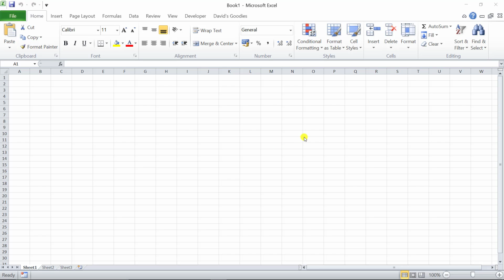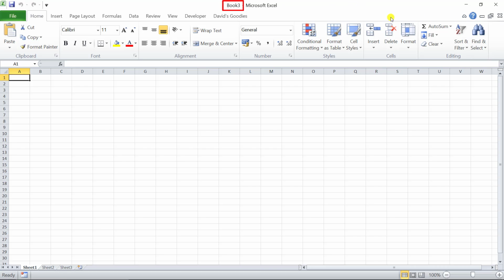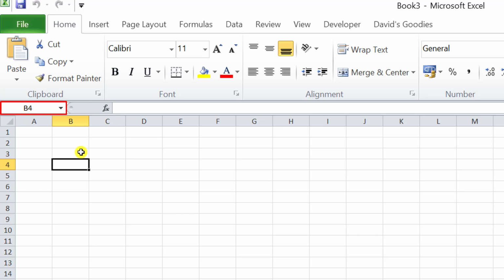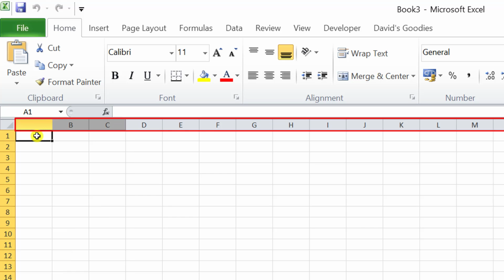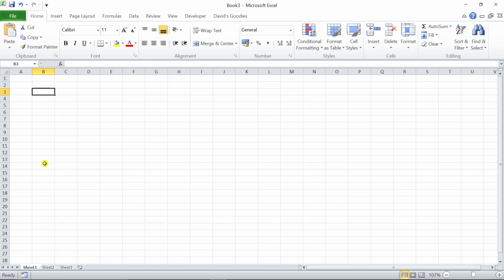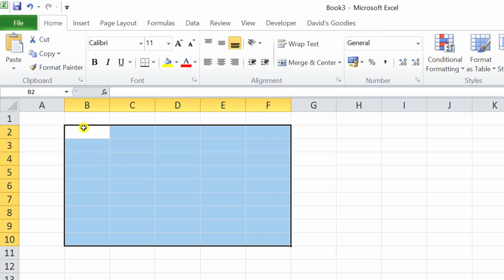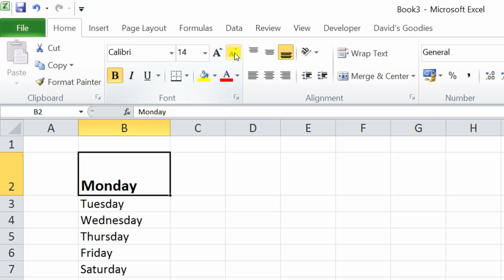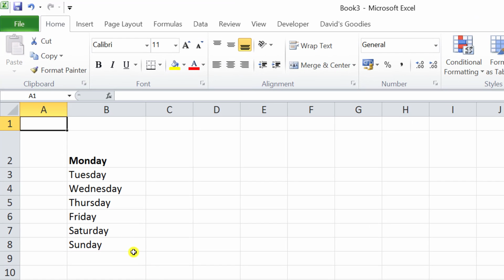Microsoft Excel 2010 Main Interface Explained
This video explains the Microsoft excel 2010 Interface, all the main elements, the sizing icons, title bar, quick access toolbar, ribbon, formula bar, name box, formula pallet, formula bar, column / row headings, scrollbars, page tabs, status bar, mouse pointers, split screen.